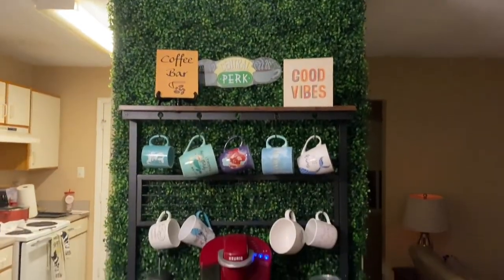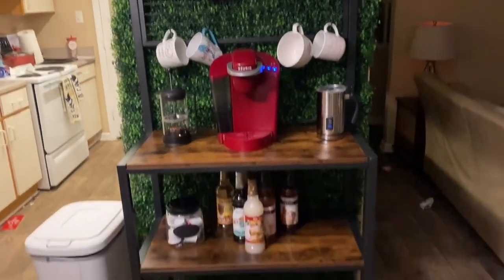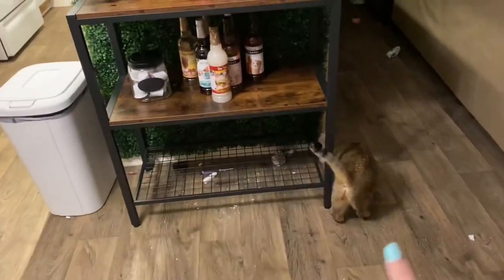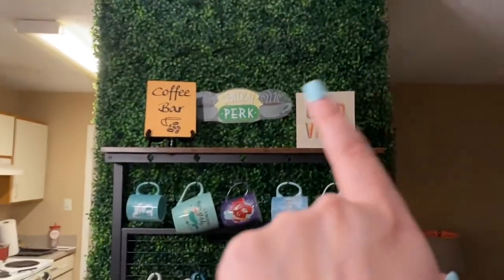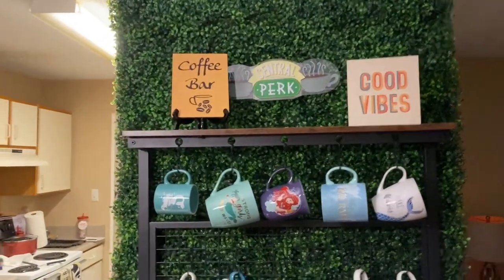I made a coffee bar